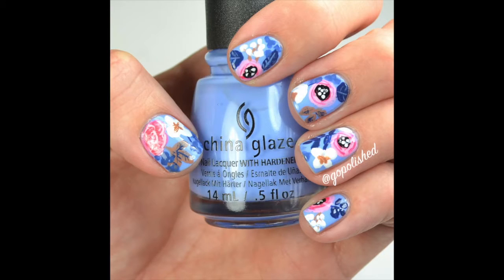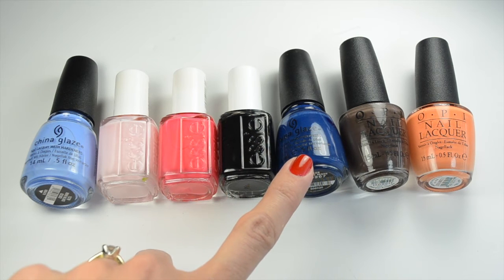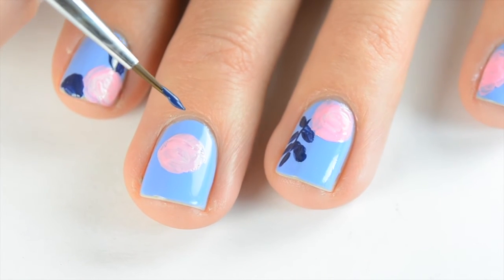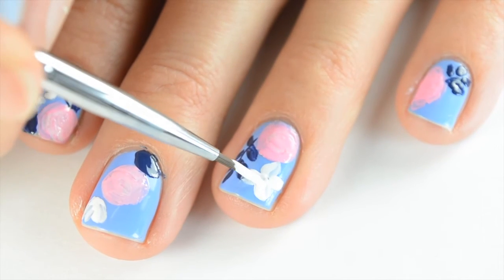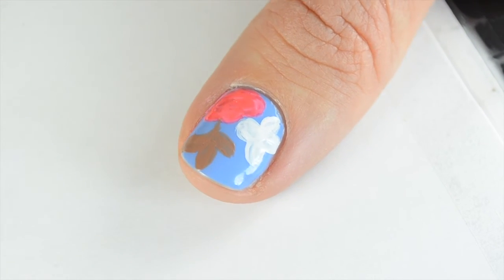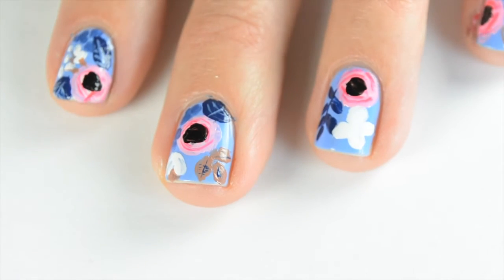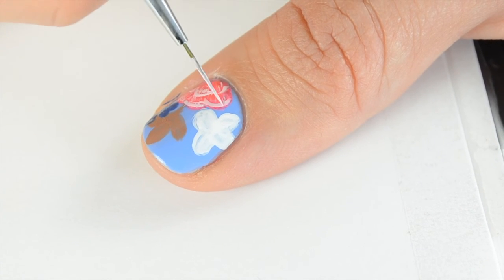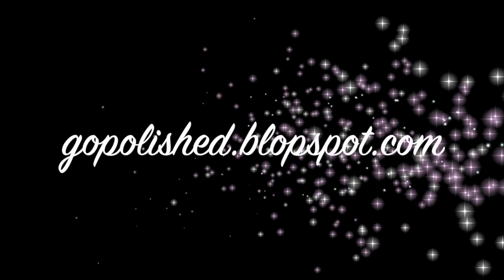Nail Tutorial: Blue and Coral Floral Design (inspired by Rifle Co.)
I hope you enjoyed this tutorial inspired by Rifle Paper Company. I love all their designs. I need to recreate more of them soon.

PRODUCTS USED:
CND Stickey Base Coat: